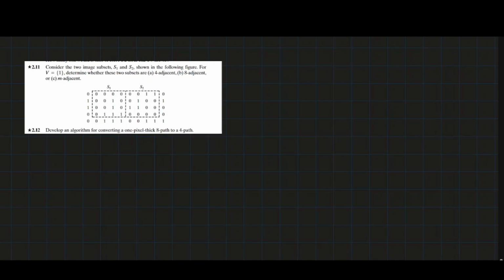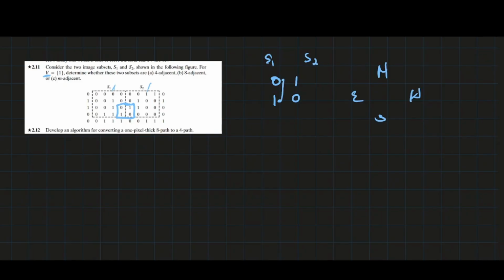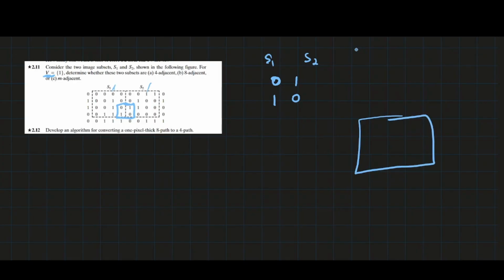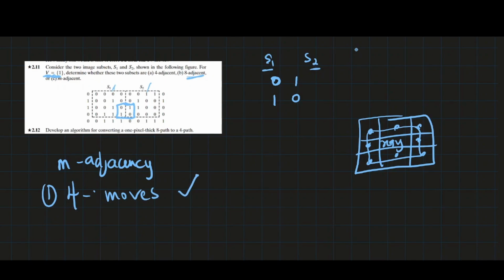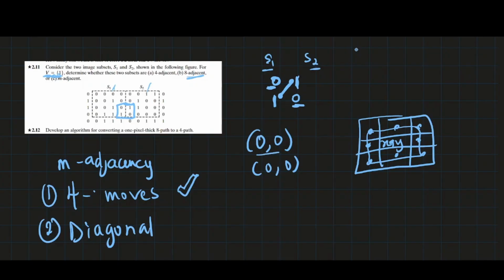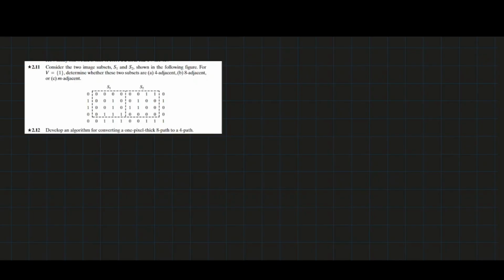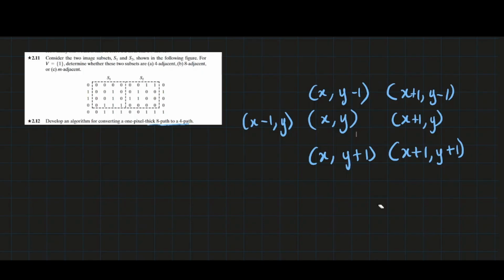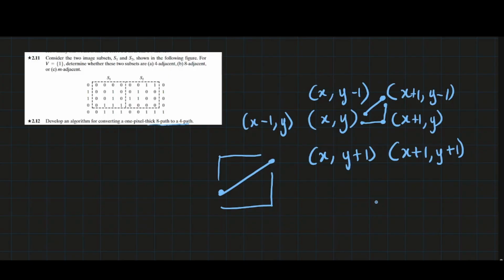2.11 and 2.12 Gonzalez and Woods textbook | Question 3b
Solved question 2.11 and 2.12 from the Gonzalez and Woods textbook